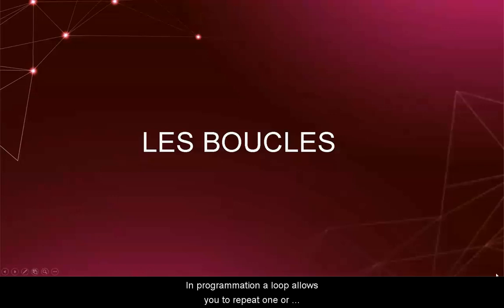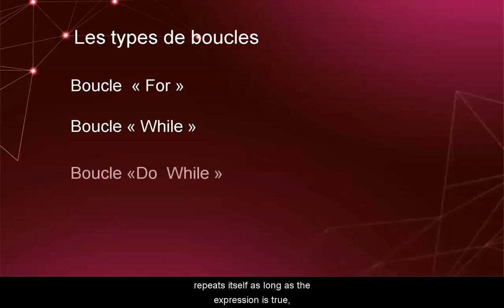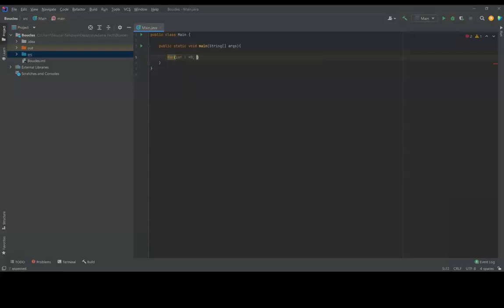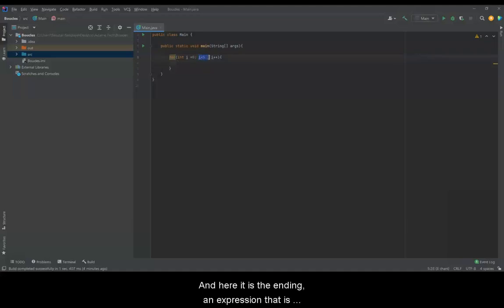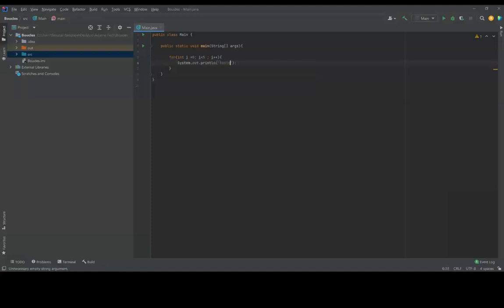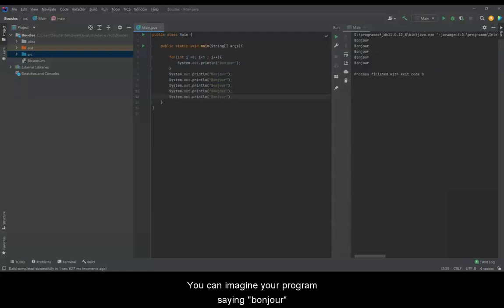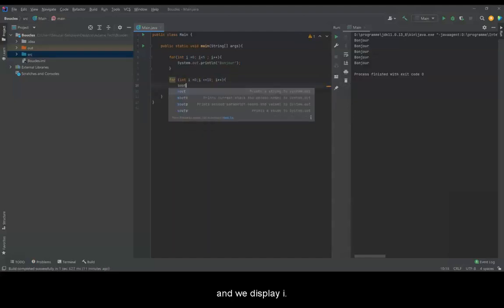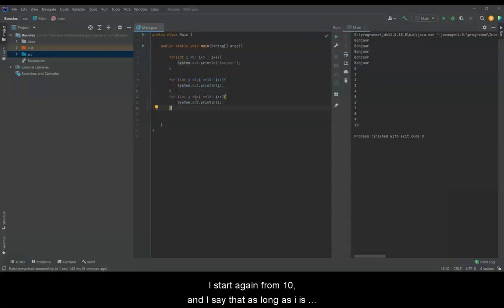Learn Java Section 5 5 for Loop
In this video, I'm going to show you how to use the for loop in Java. The for loop is a beginner-friendly looping structure that you can use to perform a certain set of tasks over and over again.

If you're new to programming, the for loop is a great tool to get started. In this video, I'll show you how to use the for loop in Java and help you understand how it works. After watching this video, you'll be able to Use the for loop in Java to perform common programming tasks!
In this video, we're going to learn how to use the for loop in Java. The for loop is a useful programming construct that allows you to execute a set of statements a fixed number of times.This Java for loop tutorial will help you understand how the for loop works and how to use it to execute a set of statements a number of times. After watching this video, you'll be able to implement for loops in your Java programming projects with ease!In this video, we'll be covering the Java section 5 5 for loop. This is a very important topic and you don't want to miss out on learning it!If you're looking to improve your programming skills, then you need to take this section 5 5 for loop lesson! This tutorial will help you understand how to use the for loop and make your code more efficient. By the end of this video, you'll be able to code like a pro! 🔗 Tous nos cours gratuits